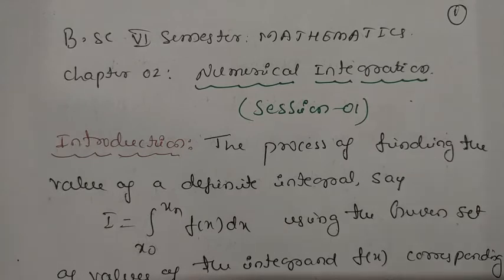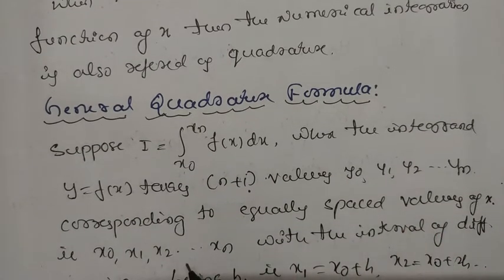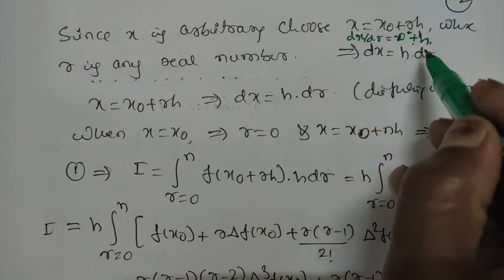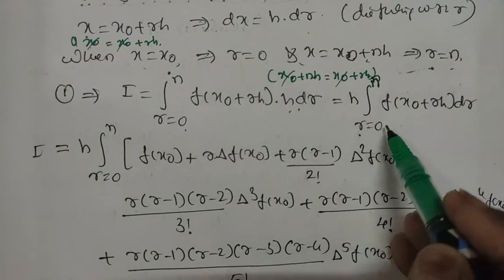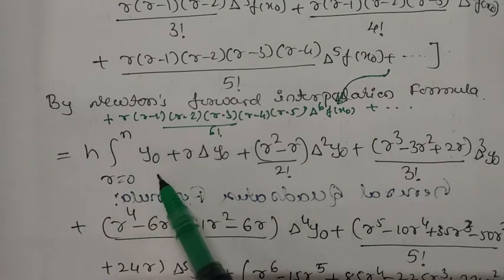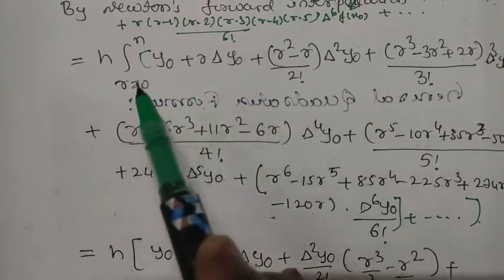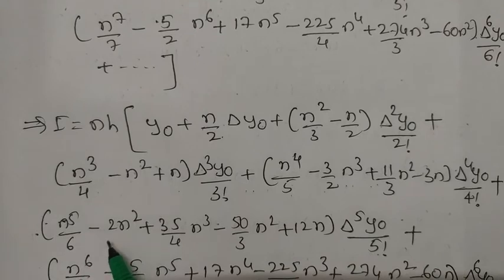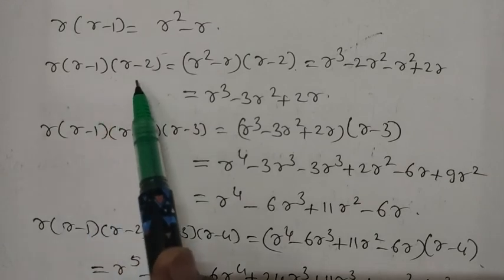BScVI Sem:(Session- 1) Numerical integration; General quadrature formula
Syllabus of BSc VI sem for Gulbarga university Kalaburagi